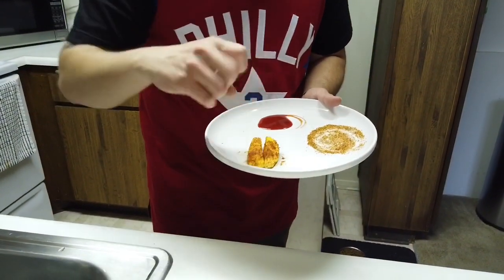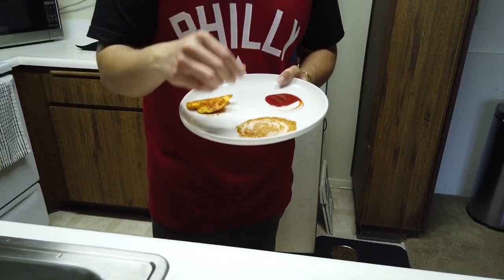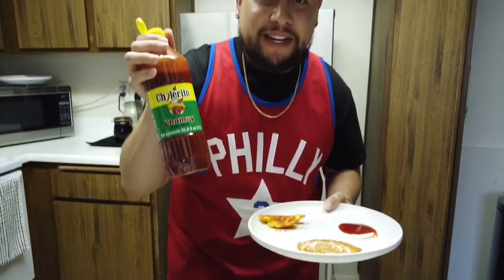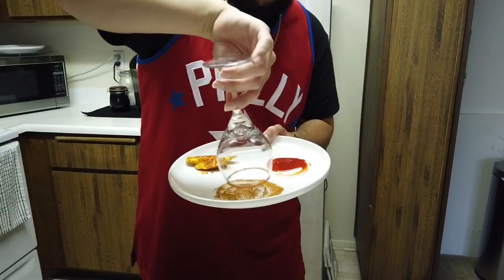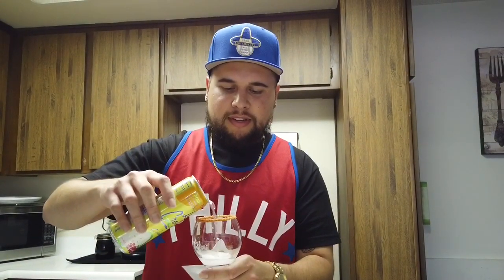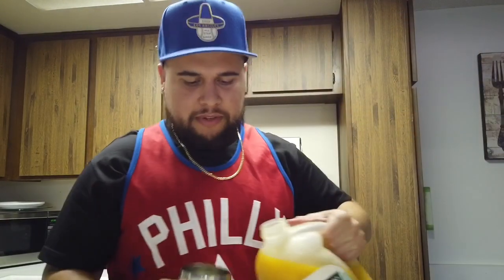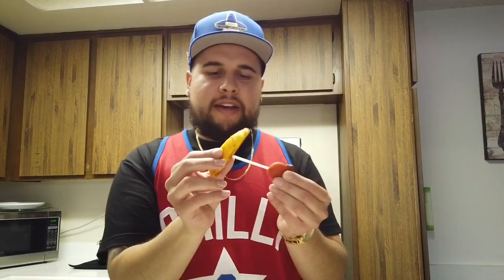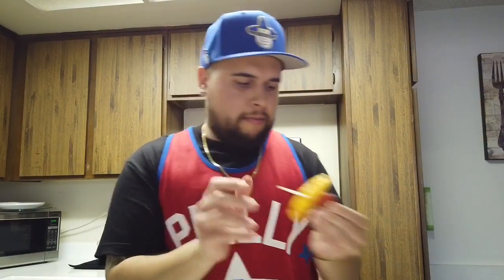Cinco De Mayyngo Drink Recipe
Drink recipe that’s perfect for any weekend, but especially great for Cinco De Mayo weekend. An alcoholic Vero Mango lollipop